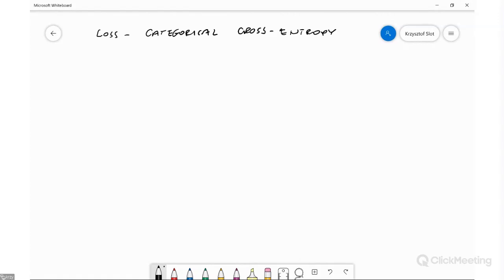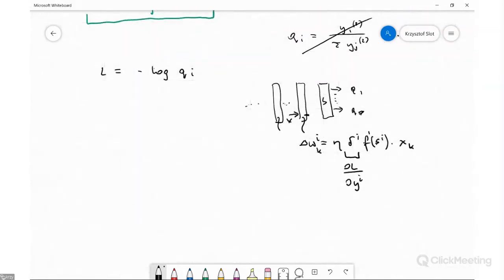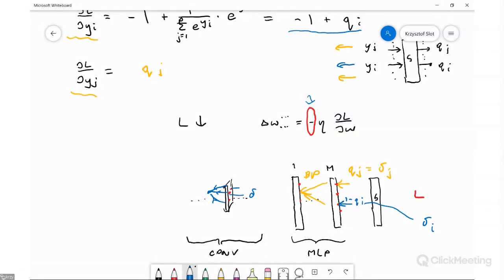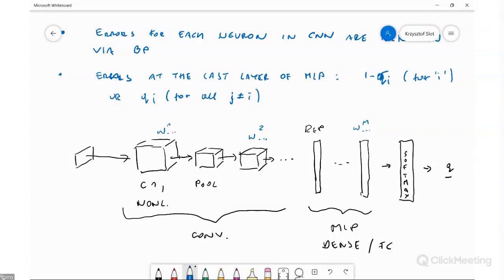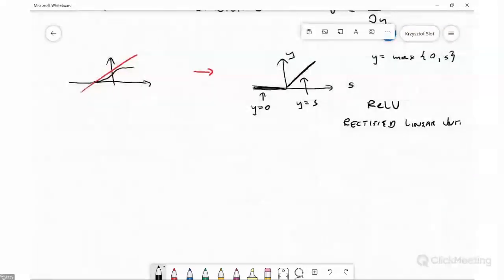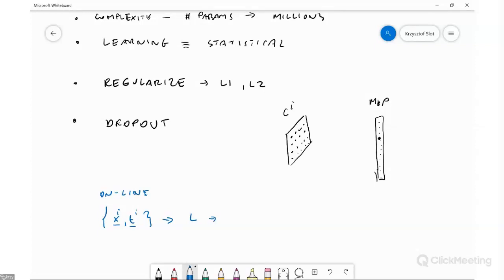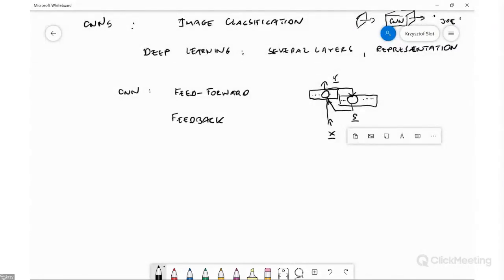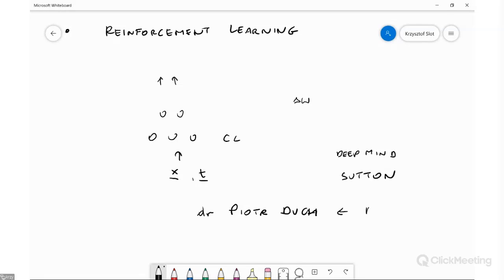CNNs wrap up